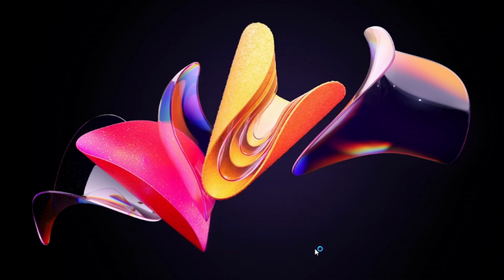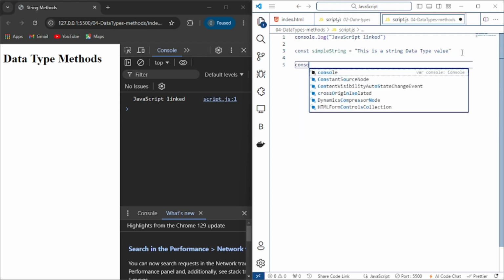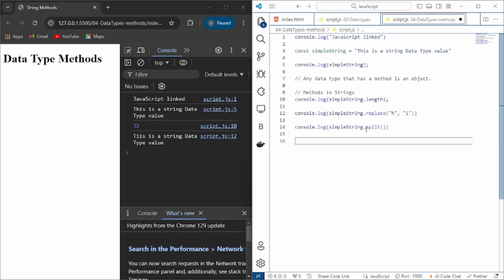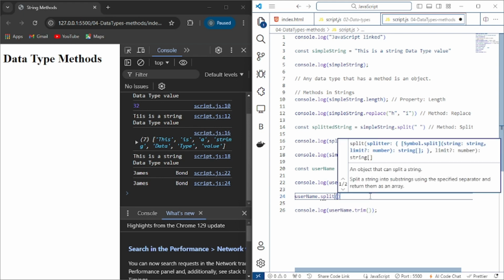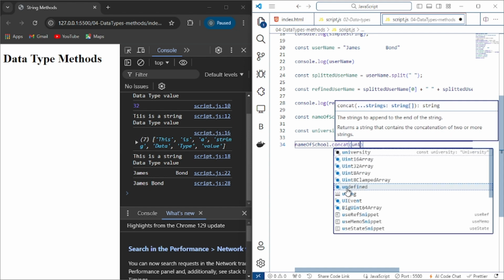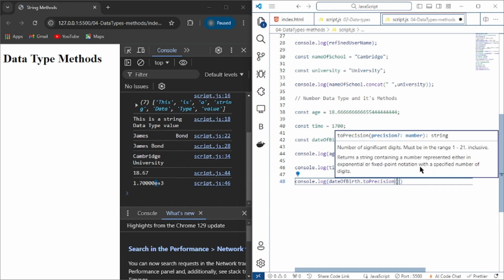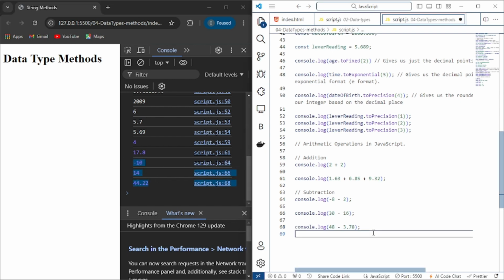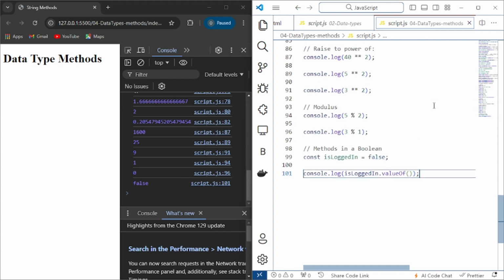Data Type Methods in JavaScript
Hello everyone, Welcome to this tutorial on JavaScript Data Types Methods 📚💻

In this video, we'll dive into the core data types methods in JavaScript Understanding data types is a critical part of mastering JavaScript, as it forms the foundation for how data is stored and manipulated in your code. Buidling on our existing knowledge of data types, we'll be learning how to manipulate common data types in JavaScript like string, number, boolean and so on.

What you’ll learn:
🔴 Primitive Data type methods:
Learn the commonly used string and number methods and manipulating string and numbers using them.

🔴 Best Practices and Pitfalls:
Discover best practices for working with different data types and avoid common errors in JavaScript.

By the end of this tutorial, you’ll have a solid understanding of JavaScript data types methods, which will help you implement your own projects more effectively.

If you have any questions, feel free to drop them in the comments below.